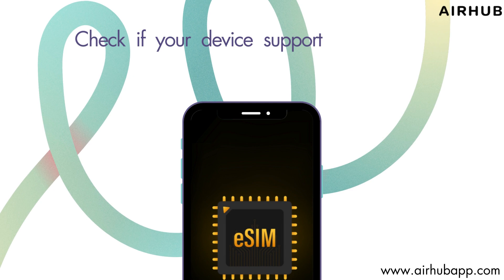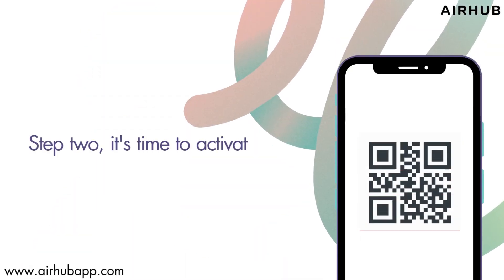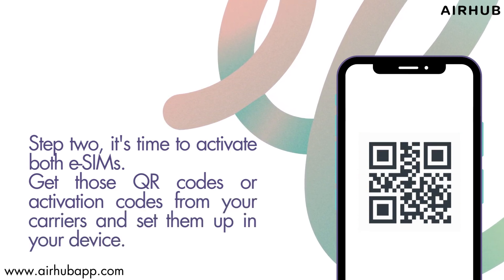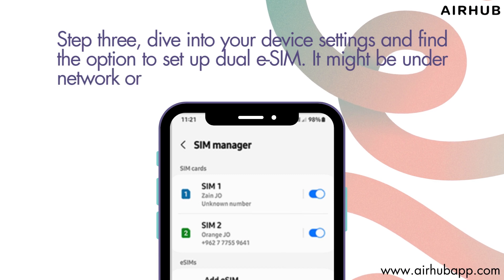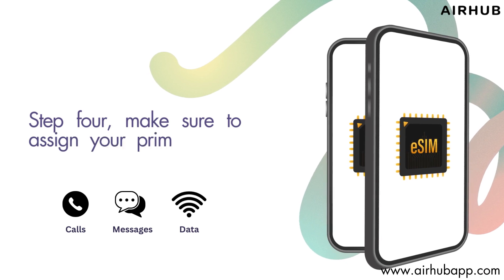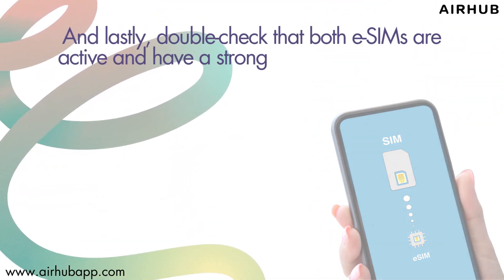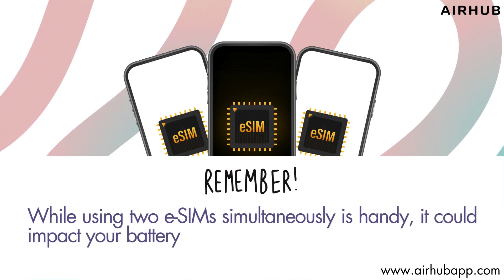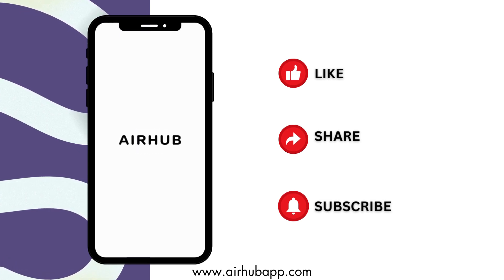Airhub Tutorial: How to Use Two e-SIM at the Same Time | Step-by-Step Guide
Learn how to effectively utilize two e-SIM cards simultaneously on your device for enhanced connectivity. This guide provides comprehensive steps to seamlessly manage dual phone numbers or networks on a single device.

Introduction:
Discover the convenience of using dual e-SIM functionality to expand your connectivity options and streamline communication on your device.

Check Device Compatibility:
Ensure your device supports dual e-SIM functionality by reviewing specifications or the device manual. Compatibility is crucial for successful implementation.

Activate Both e-SIM:
Obtain activation codes or QR codes from your respective carriers to securely activate both e-SIM cards.

Set Up Dual e-SIM:
Navigate through your device settings to locate the dual e-SIM setup option. Follow the prompts to configure both e-SIM cards effectively.

Assign Default SIM:
Optimize your device's functionality by designating your primary SIM as the default option for calls, messages, and data. Customize preferences for individual calls or messages if necessary.

Ensure Active Connections:
Confirm that both e-SIM cards are active and maintain strong signal strength to prevent connectivity disruptions.

Considerations:
Understand the potential impact on battery life and network performance when using two e-SIM cards simultaneously. Evaluate usage patterns to optimize efficiency.

Conclusion:
Unlock the versatility of dual e-SIM functionality to seamlessly manage multiple phone numbers or networks on your device. Enhance your connectivity options and streamline communication effortlessly.

Explore the convenience of using two e-SIM cards simultaneously with this step-by-step guide. Enhance your connectivity options and streamline communication effortlessly.